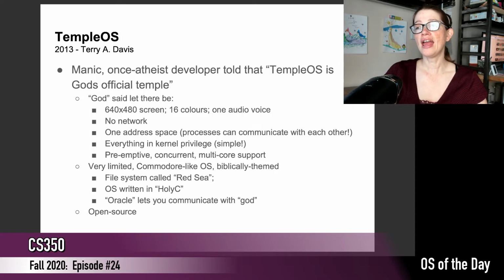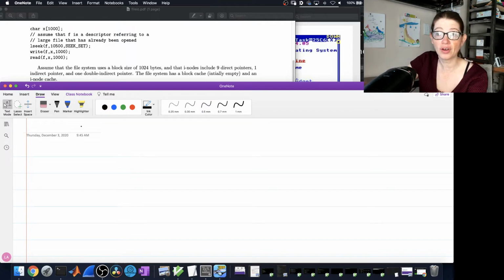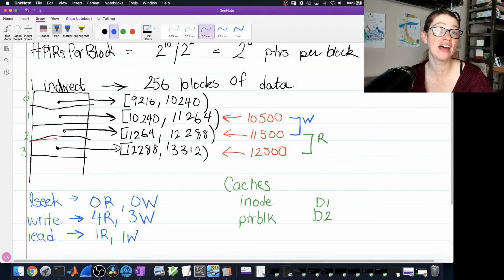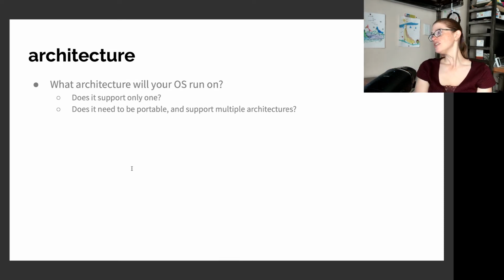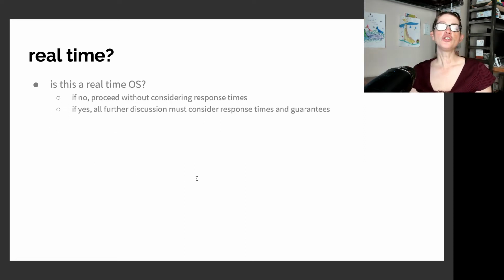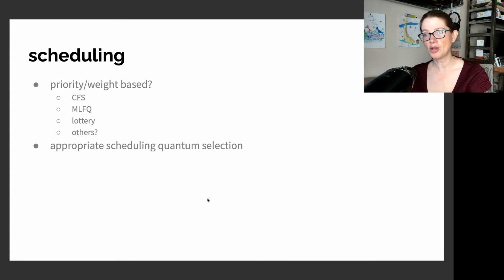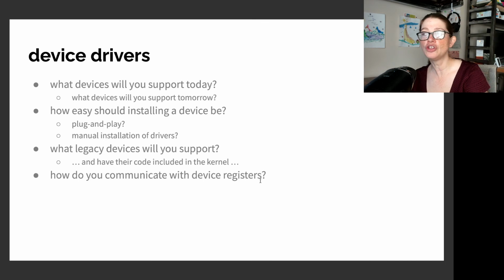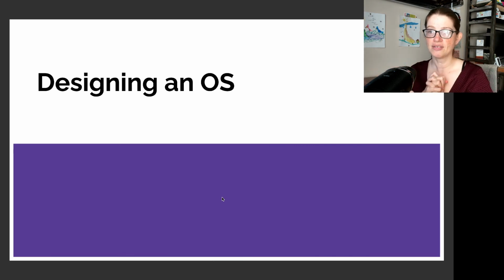CS350 - F20 - Episode 24